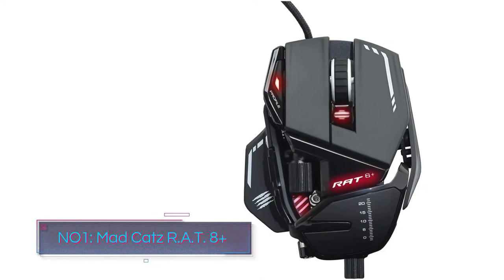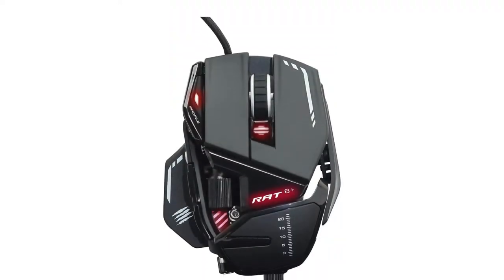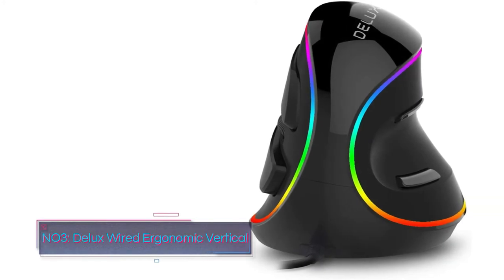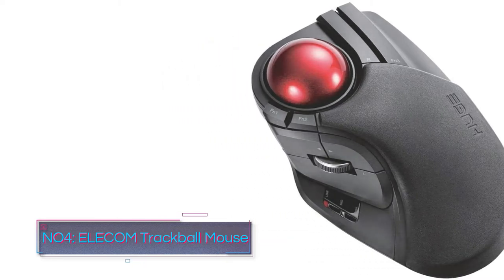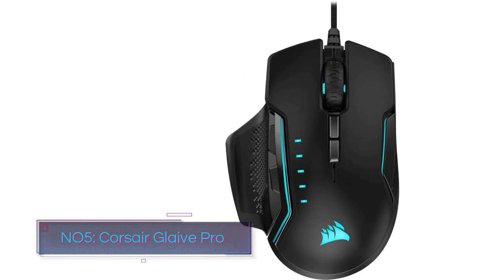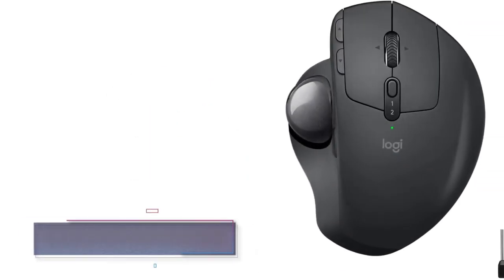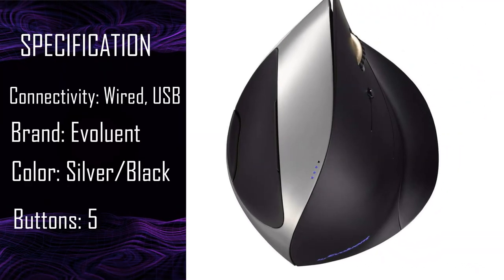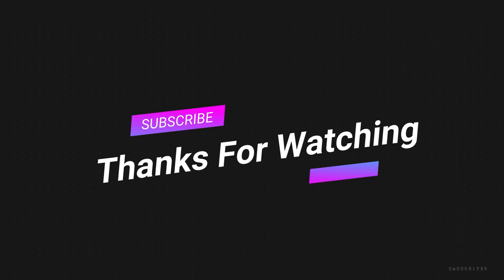Best Ergonomic Mouse for Gaming - That Are Really Comfortable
Hi, In this video series we are trying to review the Best Ergonomic Mouse for Gaming available in the market right now. We do a lot of research on these products and rank them based on a lot of factors. We are working endlessly to make quality content if any mistake you have seen on our video please let us know through the comment section.
Product links:
1.
2.
3.
4.
5.
6.
7.